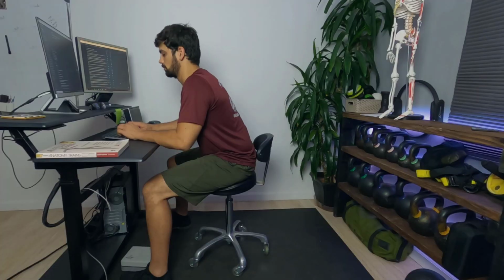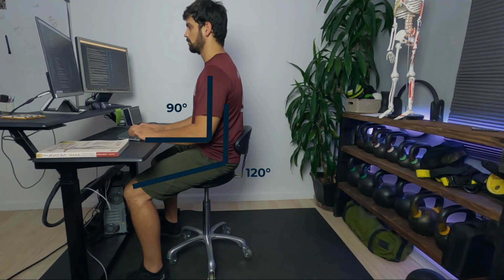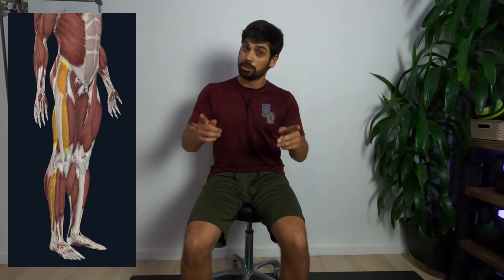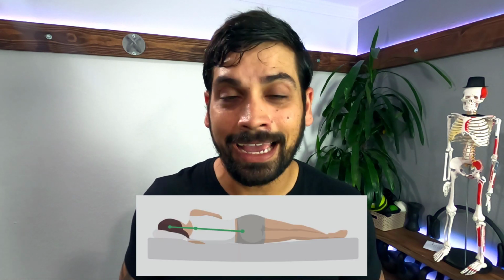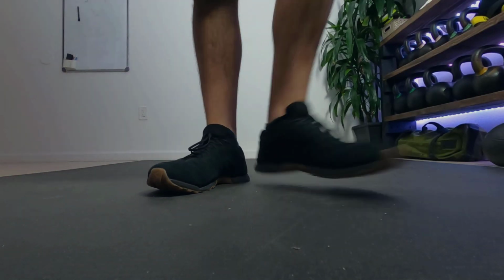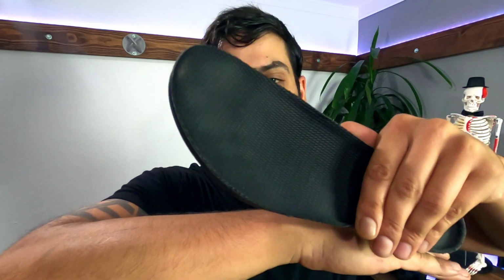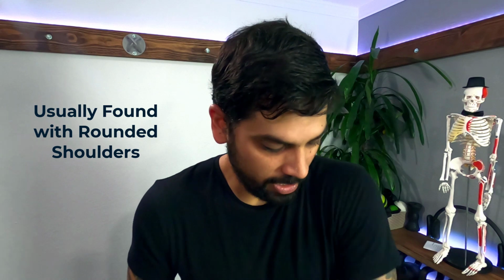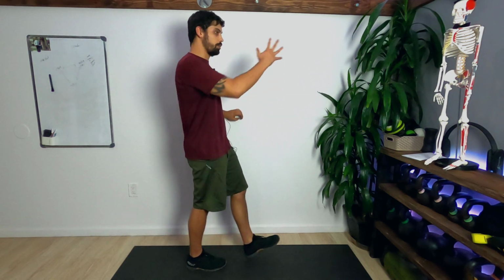Sit, walk, sleep, and stand with good posture